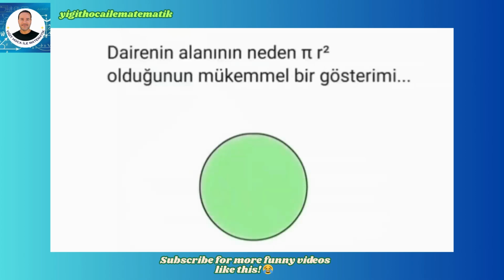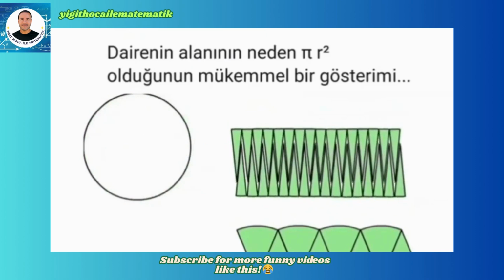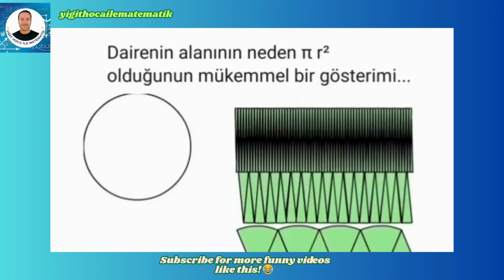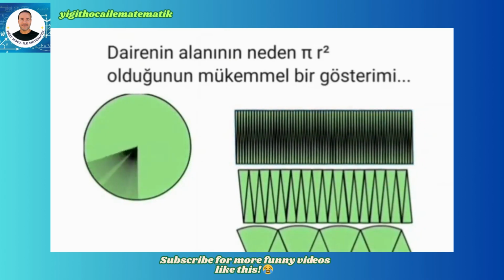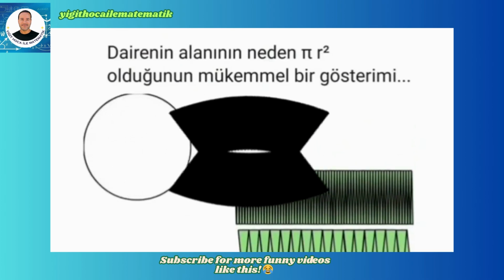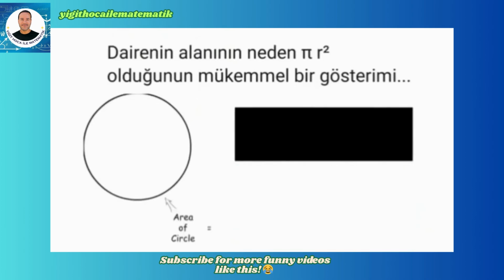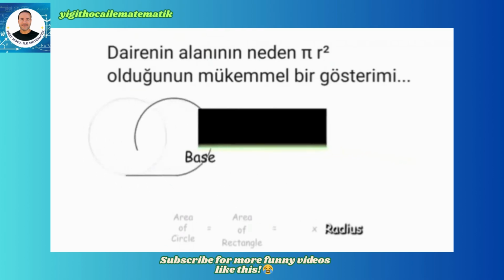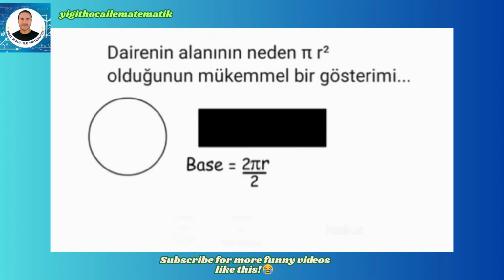Dairenin Alanı Nasıl Hesaplanır? 😄 | The Real Meaning of πr²!| Brain IQ | Math Tricks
Ever wondered why the area of a circle is πr²? 🤔
Bu animasyonlu videoda, dairenin alan formülünün mantığını adım adım açıklıyoruz!
Görsel olarak nasıl “dilim dilim” açıldığını ve neden πr² çıktığını kolayca anlayacaksın.

Discover the hidden logic behind one of the most famous math formulas!
Matematiği sadece ezberleme — gör, anla ve hatırla! 🔥

🎓 Perfect for students, math lovers, and anyone who enjoys learning with visuals.
👉 Watch till the end — the animation will blow your mind! 💫